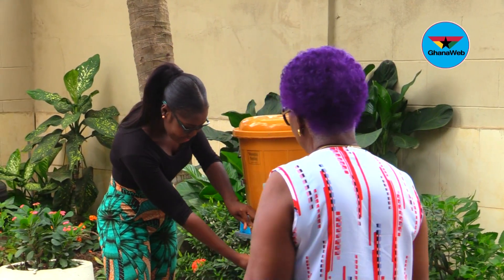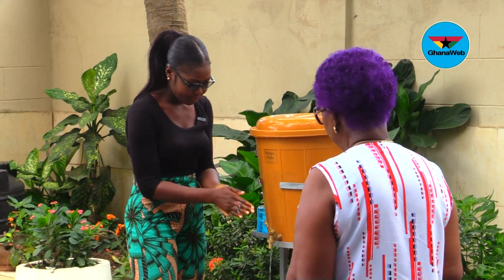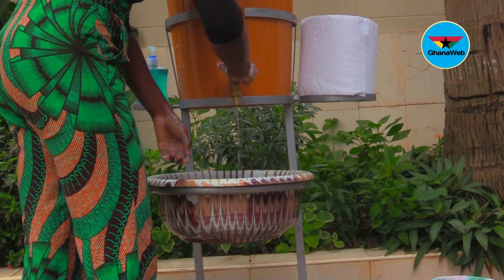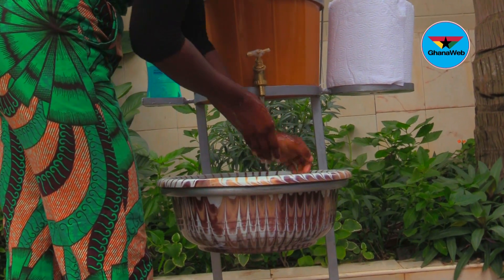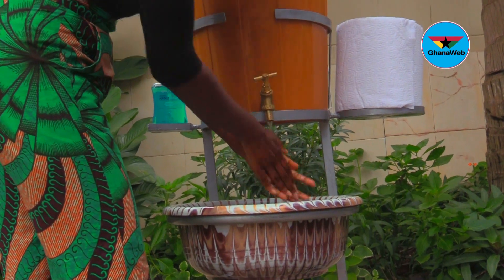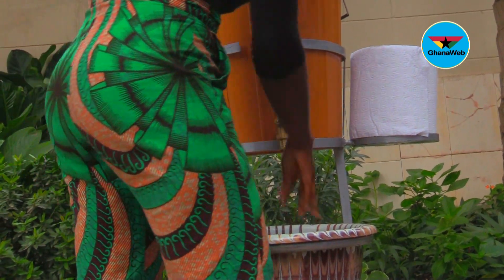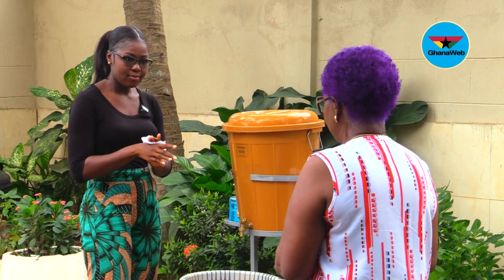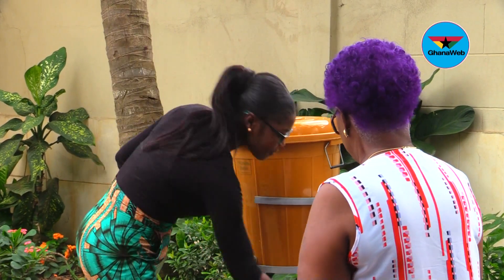How to wash your hands using Veronica Bucket - Auntie Vero teaches